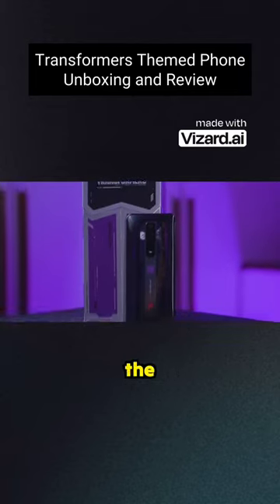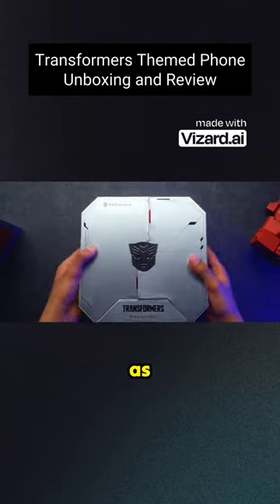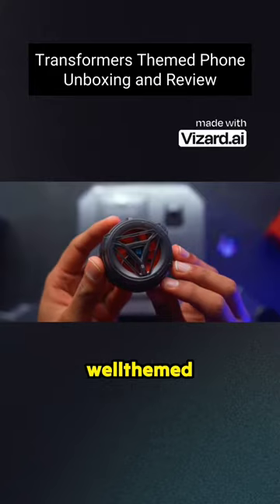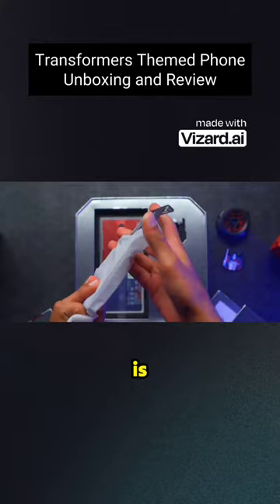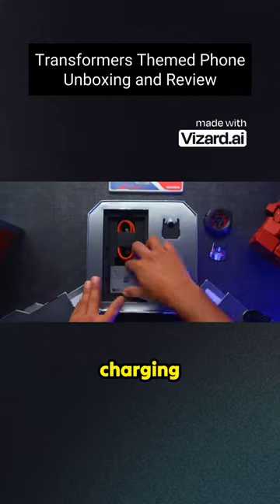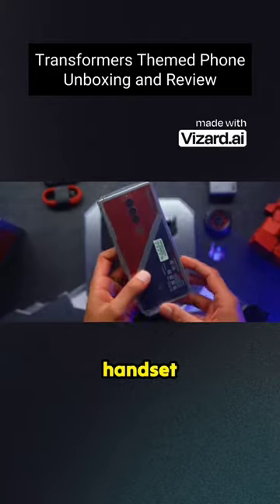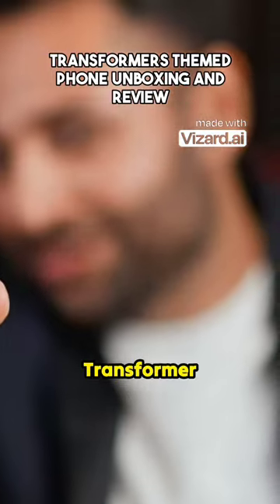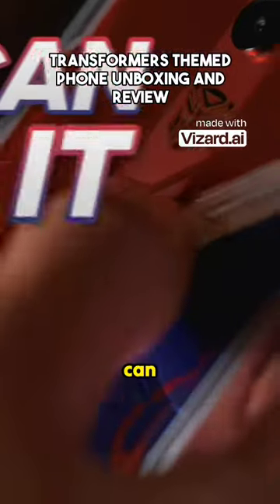Optimus Prime themed Smartphone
Step into the world of Transformers with the Optimus Prime-themed smartphone unboxing! As you open the packaging, the box showcases the iconic Autobot symbol, building anticipation for what lies inside. Carefully revealing the device, you're met with a sleek design featuring Optimus Prime's signature colors and detailed Autobot insignias. Powering on the phone, you're welcomed by custom Transformers-themed wallpapers and ringtones that evoke the spirit of the legendary leader. Exploring further, discover exclusive Transformers accessories like a charging cable shaped like Optimus Prime's sword and a rugged phone case adorned with Autobot designs. It's a journey into the world of heroic robots, blending technology seamlessly with the legendary Transformers saga.

Mrwhoosetheboss optimus streamoptimus chia sẻcường bảy núiliên minh huyền thoại7 núicường 7 núirapper cường 7 núi

youtube tech guymobile weeklyjan2022Youtubetechamazon gadgetscool gadgetsLatestgadgetsmkbhdMrwhosethebosstechnicalgurujigaurav chaudharyindiaTechnical guruji